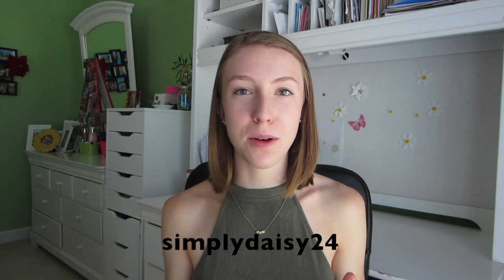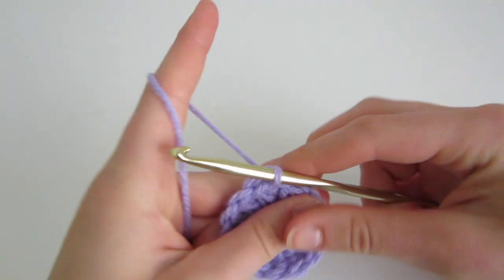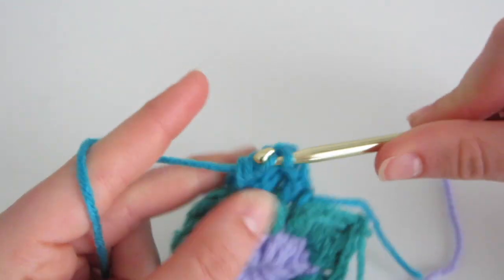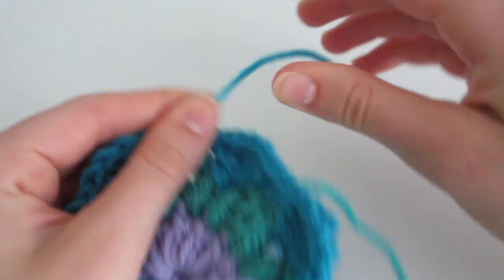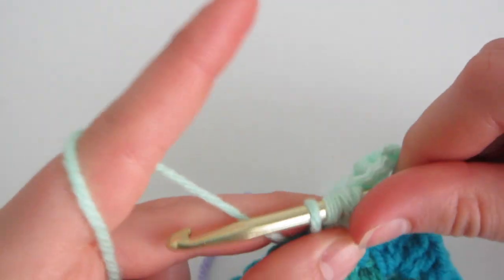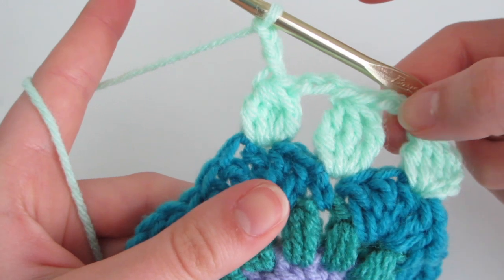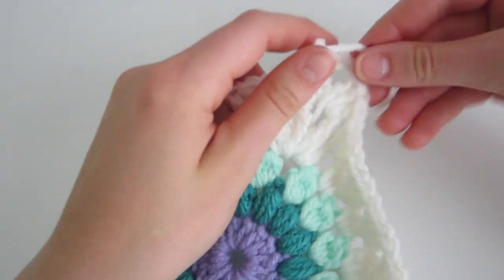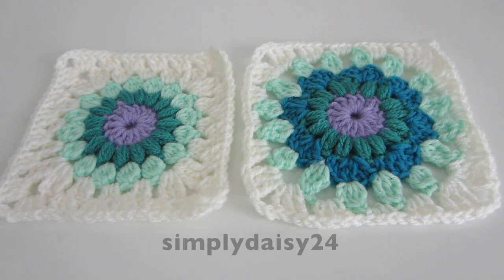Large Starburst Granny Square Tutorial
Hey everyone! THAT'S INSANE! Thank you so much for your support! I've gotten a large number of requests and questions about how to make the amazing Starburst Granny Square bigger, so I decided to make this for you :) Sorry that I've posted 2 Starburst Granny Square related videos in a row, but it seems that everyone really loves the pattern! I created this pattern from the original Starburst Granny Square pattern by adding in the shell stitches (in blue) and then adjusting the cluster stitch round and the last round.

PATTERN:
Round 1: Ch 5. Slip stitch into 1st ch (forms a ring). Ch 3. 15 dc into ring. Slip stitch into 3rd ch of chain 3.
Round 2: Ch 3. 1 puff stitch into same stitch. Ch 1. *1 puff stitch into next stitch. Ch 1* Repeat instructions between ** 14 more times (total of 16 puff stitches)
Round 3: 1 sc into any gap between 2 puff stitches. *In next gap, 5 dc. 1 sc into next gap.* Repeat instructions between ** 7 more times (8 shell stitches total)
Round 4: Starting in 3rd double crochet of any shell stitch, ch 3. Then 3 incomplete double crochet stitches into same space. *Ch 3, 3 incomplete triple crochet (1 triple crochet cluster stitch) into next single crochet. Ch 3, 4 incomplete double crochet (1 double crochet cluster stitch) into the 3rd double crochet of the next shell stitch.* Repeat instructions in between ** 6 more times. 1 triple crochet cluster stitch into next single crochet. Ch 3, slip stitch into original chain 3. (16 cluster stitches total- 8 triple crochet and 8 double crochet)
Round 5: Ch 4. 2 tr into ch 3 gap from previous round. *Ch 1, 3 dc into next ch 3 gap. Ch 1, 3 hdc into next ch 3 gap. Ch 1, 3 dc into next ch 3 gap. Ch 1, 3 tr into next ch 3 gap, ch 3, 3 tr into same ch 3 gap.* Repeat instructions in between ** 3 more times. When you get back to the original ch 3 gap that already has a chain 4 and 2 tr, do 3 tr into same ch 3 gap, ch 3, slip stitch into 4th ch of chain 4.
Fasten off and weave in ends.